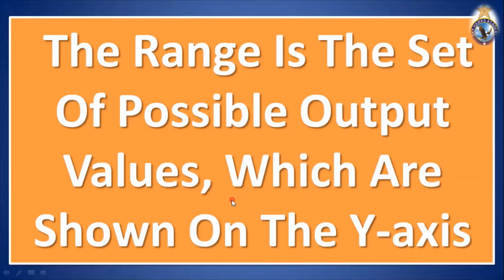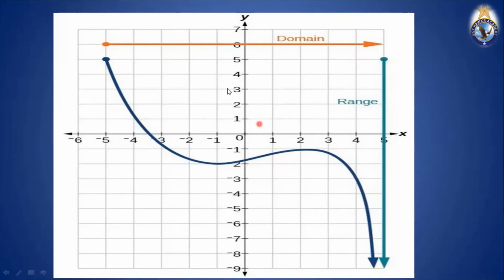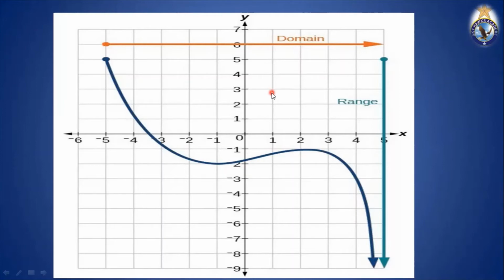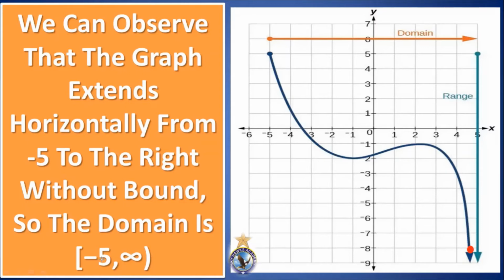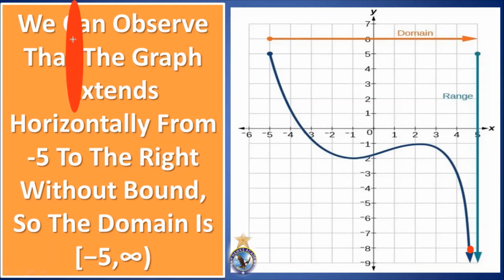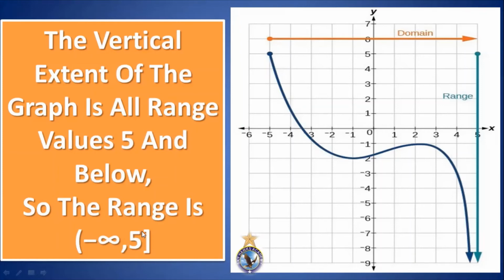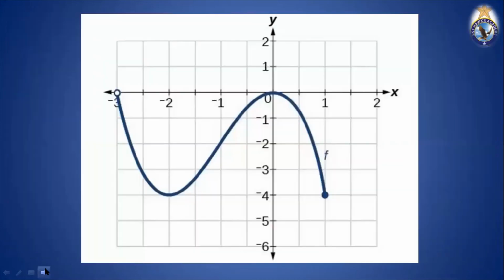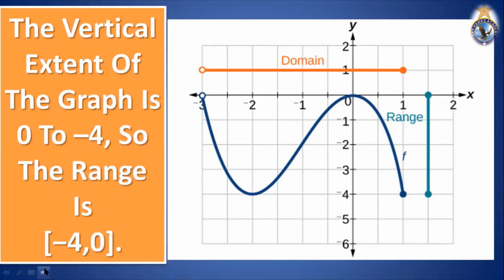HOW TO Find Domain & Range From Graphs --STEP BY STEP